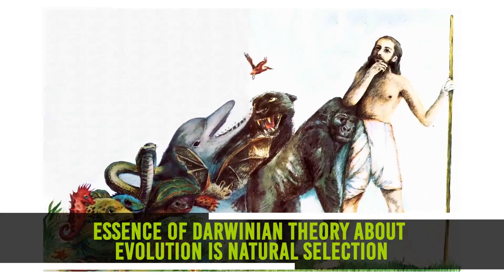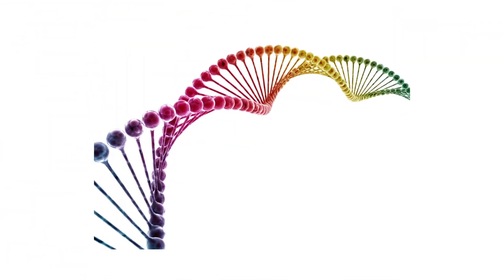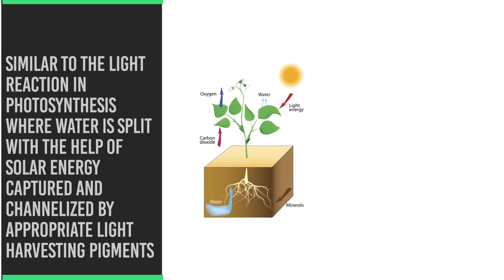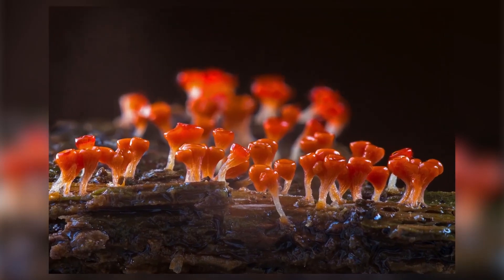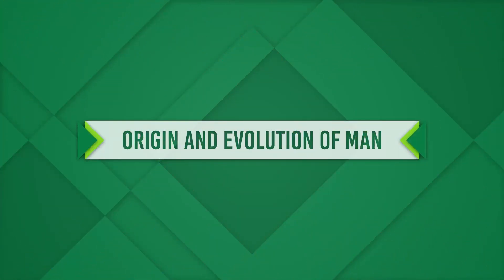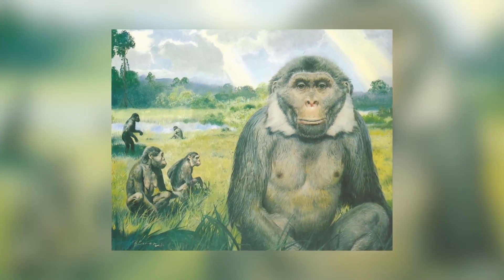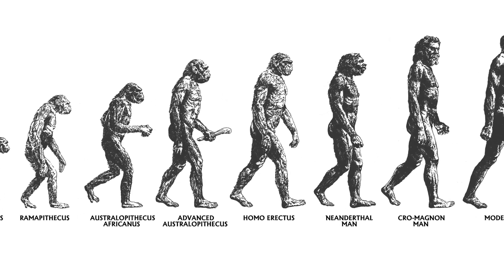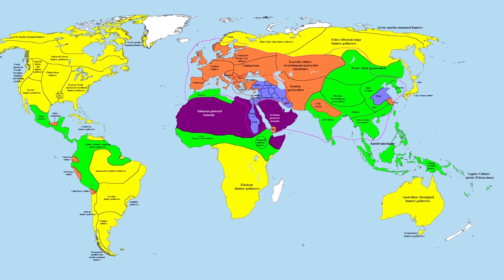The origin of the Earth - II Biological evolution, Origin and Evolution of Man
Biological evolution
• The essence of Darwinian Theory about evolution is natural selection. The rate of appearance of new forms is linked to the life cycle or the life span.
• Microbes that divide fast have the ability to multiply and become millions of individuals within hours.
• A colony of bacteria (Type A) growing on a given medium has built- in variation in terms of ability to utilize a feed component.
• A change in the medium composition would bring out only that part of the population (type B) that can survive under the new conditions.
• In due course of time this variant population outgrows the others and appears as new species. This would happen within days.
• For the same thing to happen in a fish or fowl would take millions of years as life spans of these animals are in years.
• Hence, there must be a genetic basis for getting selected and to evolve.
• Another way of saying the same thing is that some organisms are better adapted to survive in an otherwise hostile environment. Adaptive ability is inherited. It has a genetic basis. Fitness is the end result of the ability to adapt and get selected by nature.
A Brief Account of Evolution
• About 2000 million years ago (mya) the first cellular forms of life appeared on earth.
• The mechanism of how non-cellular aggregates of giant macromolecules could evolve into cells with membranous envelop is not known.
• Some of these cells had the ability to release O2. The reaction could have been similar to the light reaction in photosynthesis where water is split with the help of solar energy captured and channelized by appropriate light harvesting pigments.
• Slowly single-celled organisms became multi-cellular life forms. By the time of 500 mya, invertebrates were formed and active. Jawless fish probably evolved around 350 mya. Sea weeds and few plants existed probably around 320 mya.
• We are told that the first organisms that invaded land were plants. They were widespread on land when animals invaded land.
• Fish with stout and strong fins could move on land and go back to water. This was about 350 mya. These animals called lobefins evolved into the first amphibians that lived on both land and water. These were ancestors of modern day frogs and salamanders.
• The amphibians evolved into reptiles. They lay thick-shelled eggs which do not dry up in sun unlike those of amphibians. Again we only see their modern day descendants, the turtles, tortoises and crocodiles.
• In the next 200 million years or so, reptiles of different shapes and sizes dominated on earth. Giant ferns (pteridophytes) were present along with reptiles but they all fell to form coal deposits slowly.
• Some of these land reptiles went back into water to evolve into fish like reptiles probably 200 mya (e.g. Ichthyosaurs).
• The land reptiles were, of course, the dinosaurs. The biggest of them were Tyrannosaurus and ultrasaurus.
• About 65 mya, the dinosaurs suddenly disappeared from the earth. We do not know the true reason. Some say climatic changes killed them. Some say most of them evolved into birds. The truth may live in between. Small sized reptiles of that era still exist today.
• The first mammals were like shrews. Their fossils are small sized. Mammals were viviparous and protected their unborn young inside the mother’s body.
• Mammals were more intelligent in sensing and avoiding danger at least. When reptiles came down mammals took over this earth.
Origin and Evolution of Man
• About 15 mya, primates called Dryopithecus and Ramapithecus were existing. They were hairy and walked like gorillas and chimpanzees. Ramapithecus was more man-like while Dryopithecus was more ape-like.
• Few fossils of man-like bones have been discovered in Ethiopia and Tanzania. These revealed hominid features leading to the belief that about 3-4 mya, man-like primates walked in eastern Africa. They were probably not taller than 4 feet but walked up right.
• Two mya, Australopithecines probably lived in East African grasslands. Evidence shows they hunted with stone weapons but essentially ate fruit.
• Some of the bones among the bones discovered were different. This creature was called the first human-like being the hominid and was called Homo habilis. The brain capacities were between 650-800cc. They probably did not eat meat.
• The Neanderthal man with a brain size of 1400cc lived in near east and central Asia between 1, 00,000-40,000 years back. They used hides to protect their body and buried their dead.
• Homo sapiens arose in Africa and moved across continents and developed into distinct races. During ice age between 75,000-10,000 years ago modern Homo sapiens arose.
• Pre-historic cave art developed about 18,000 years ago. Agriculture came around 10,000 years back and human settlements started. The rest of what happened is part of human history of growth and decline of civilizations.